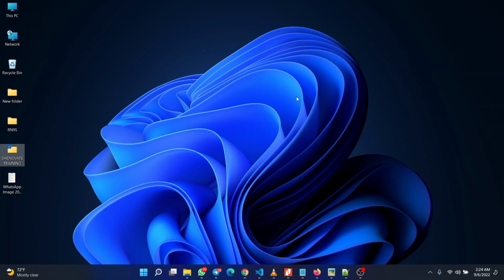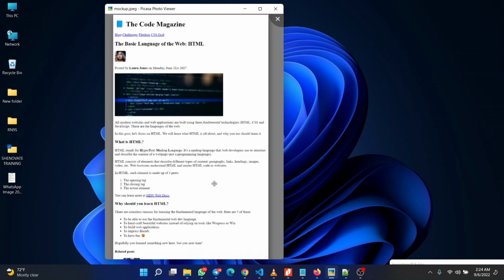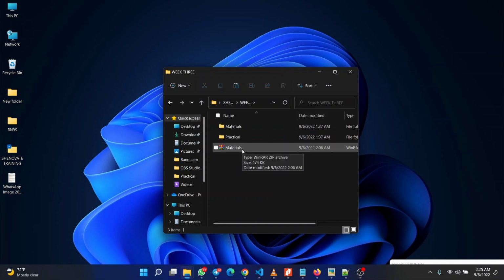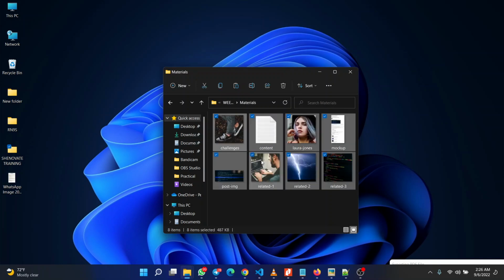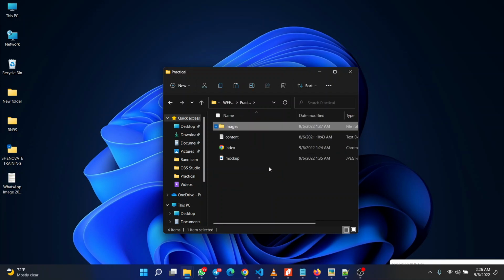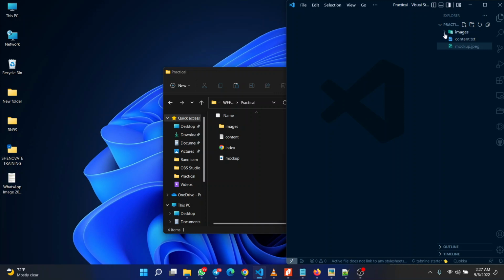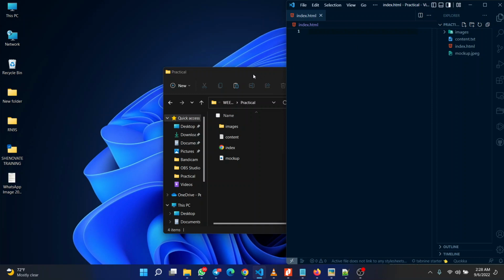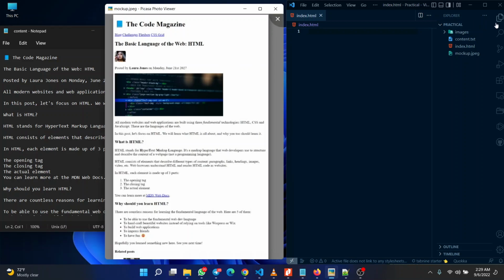Front End Development - Week 3.1